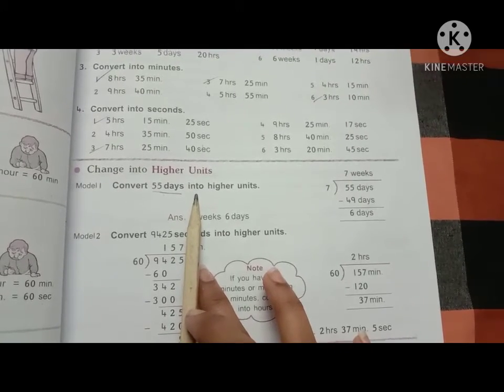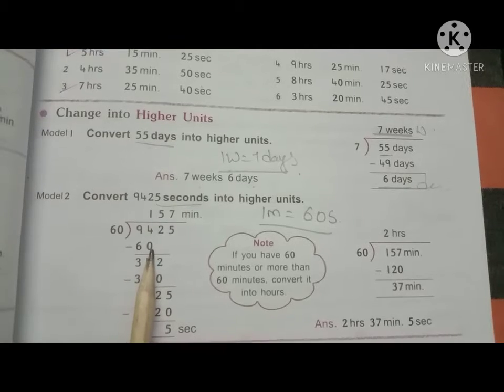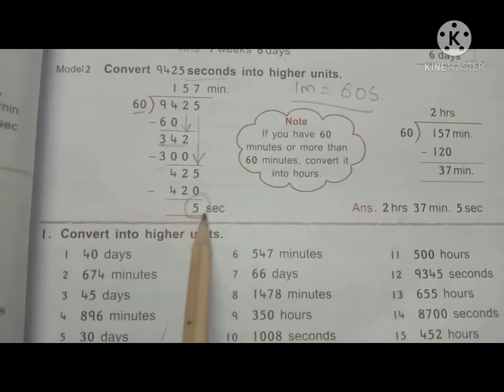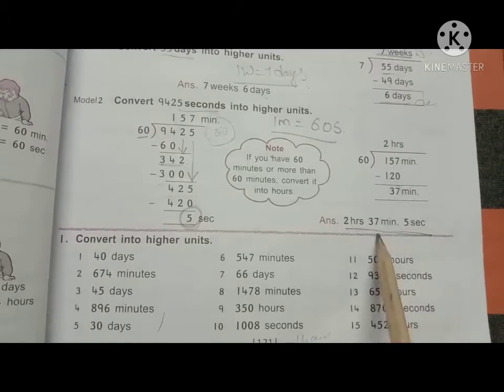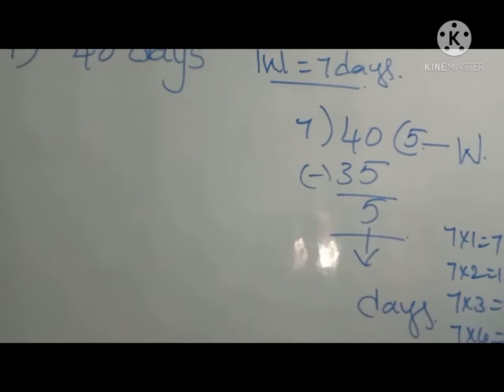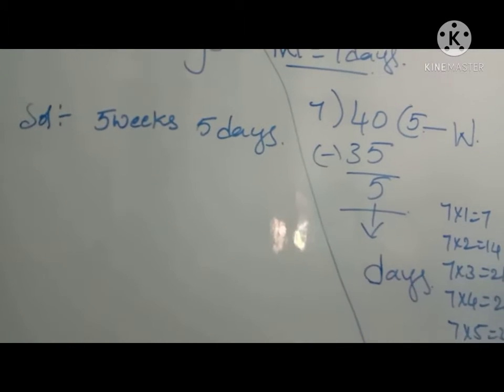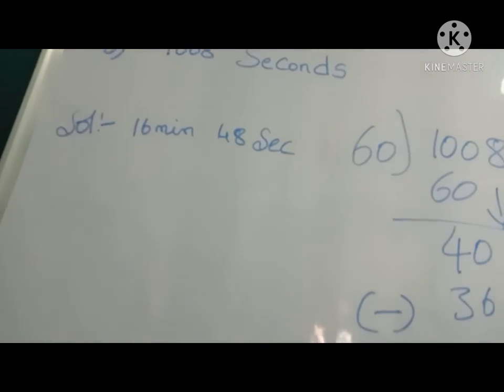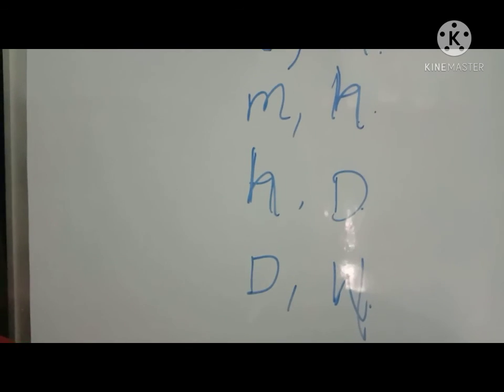PART - III MATHS CLASS